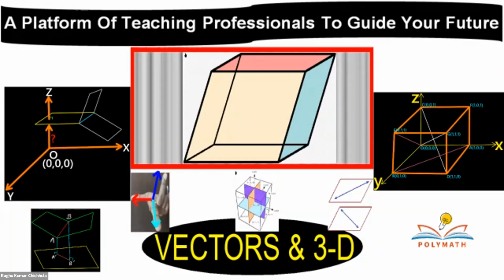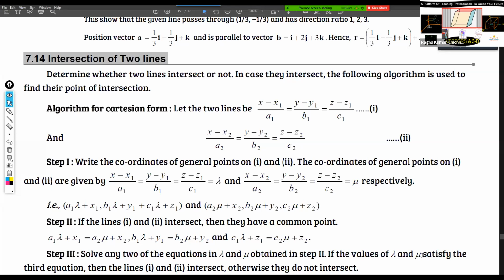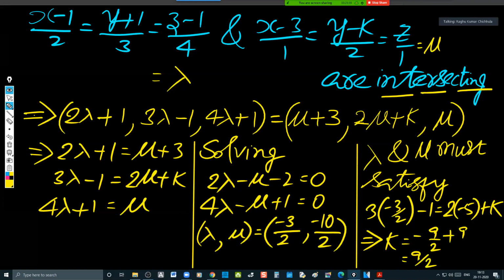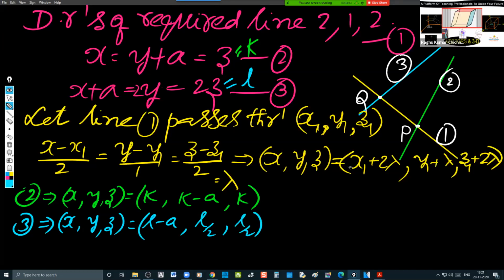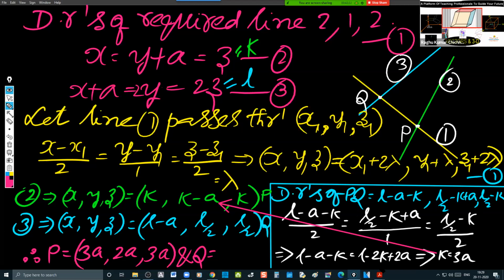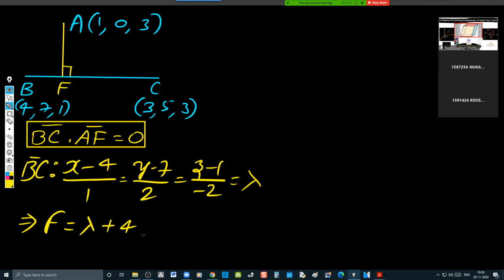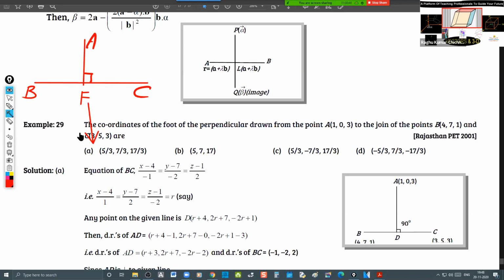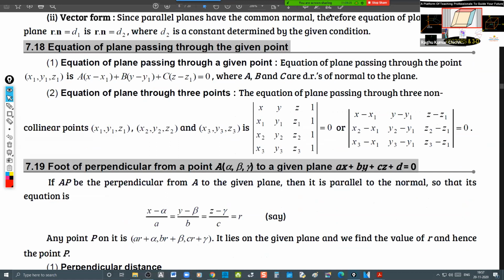3-D Geomerty-5_IIT - JEE (Main)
Skew Lines; Coplanar Lines; Foot & Image